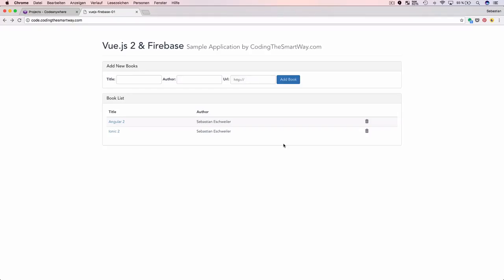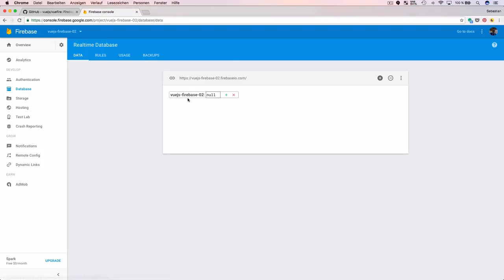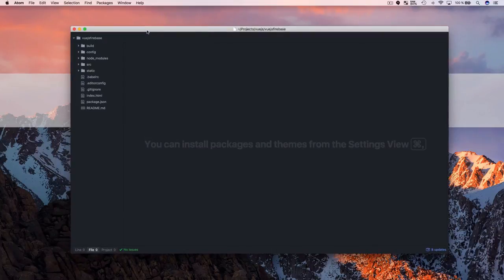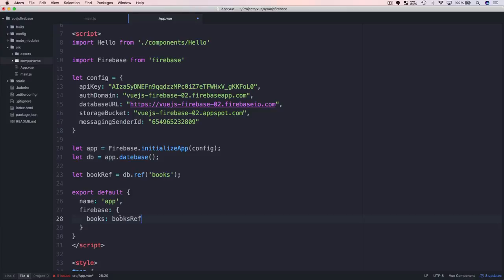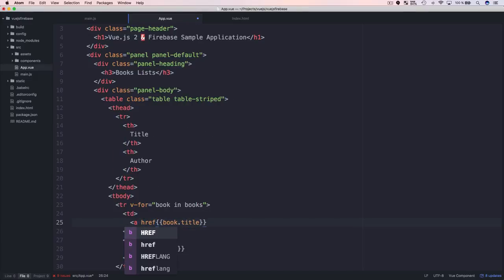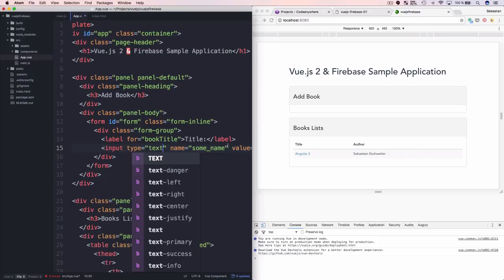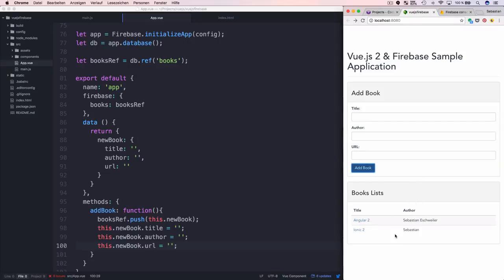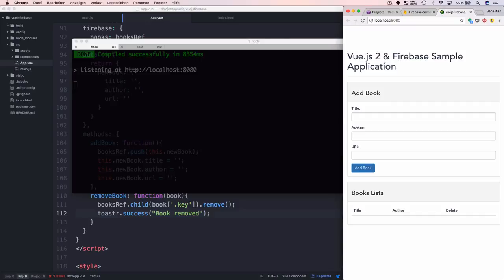Vue js 2 And Firebase Building Real Time Single Page Web Applications